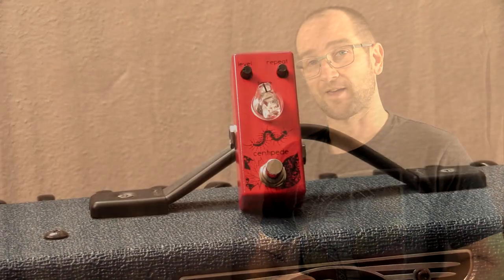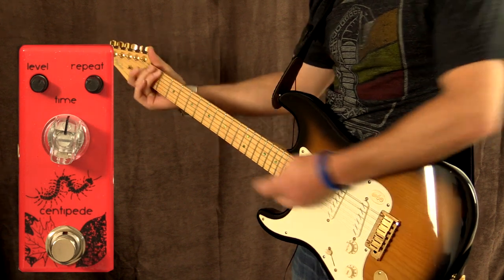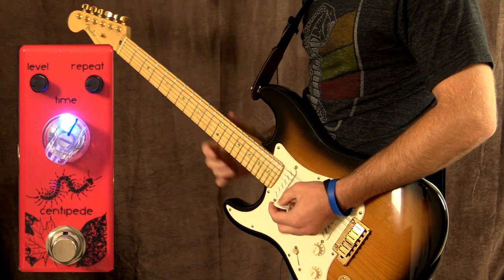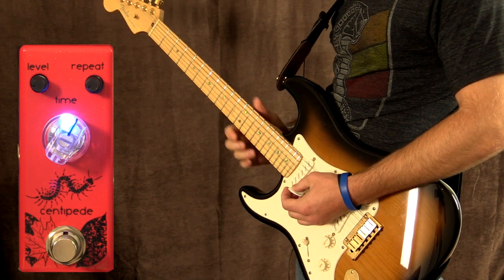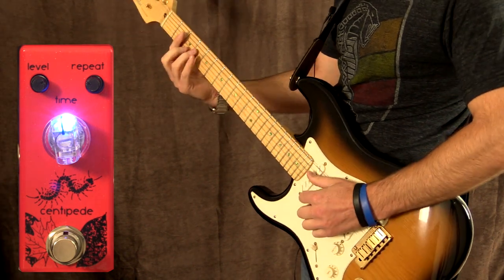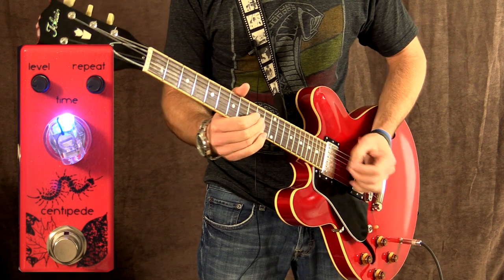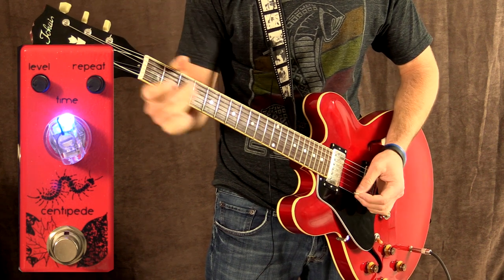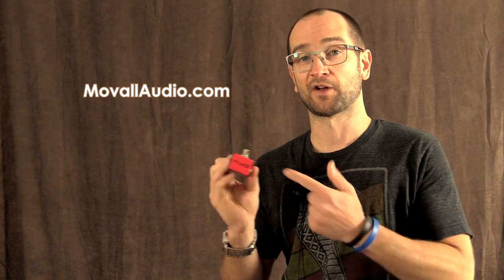Movall Centipede Analog Delay Pedal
The Movall Centipede pedal is an analog delay featuring the tones found in a certain Mad Professor delay pedal.  The small enclosure makes it perfect for fitting on a pedal board and it can be used for various styles of music including blues, rock, and ambient weird stuff.